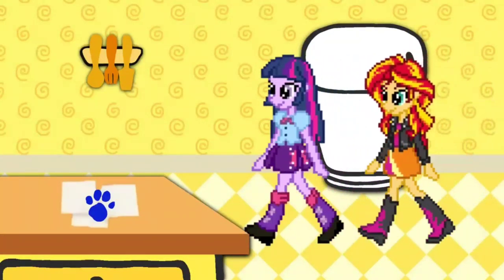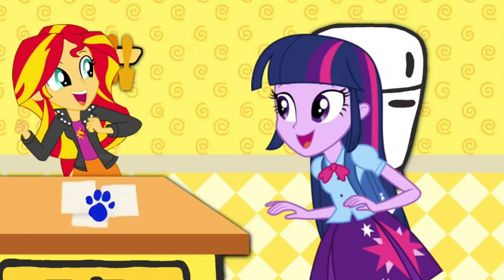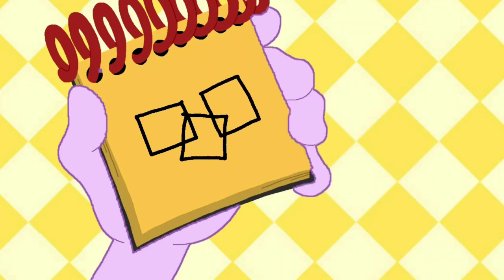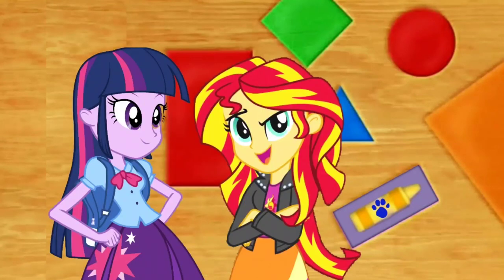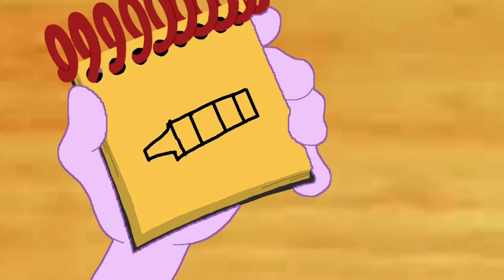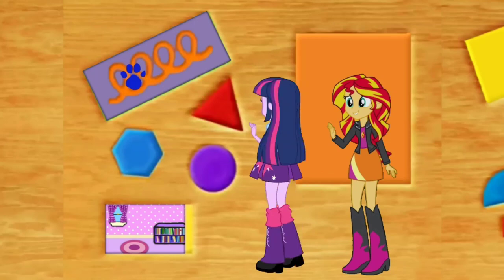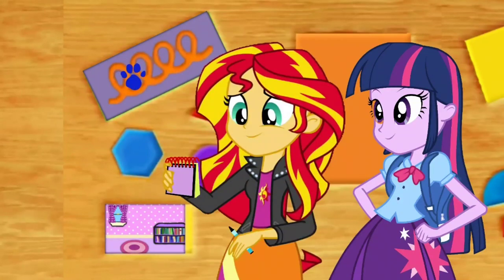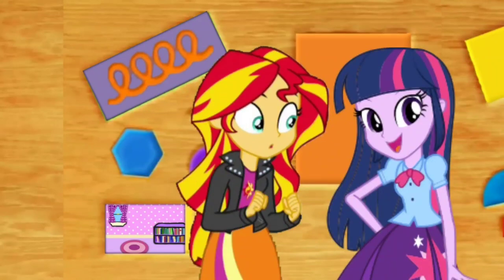Blue's Clues and Twilight Sparkle: 3 Clues from - Sunset Gets a Clue (4x23 Version)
Twilight Sparkle and Sunset Shimmer are looking for 3 clues to figure out what blue wants to give to sunset shimmer.

Credit: Ben Casey, Noah Bisson, Botchan-MLP, Gouhlsrule, rupahrusyaidi, YTPinkePie2 and Other Vector Artists